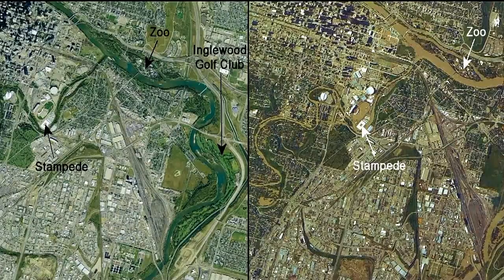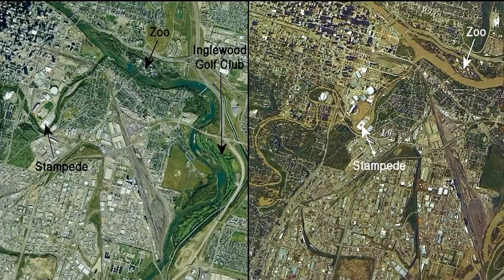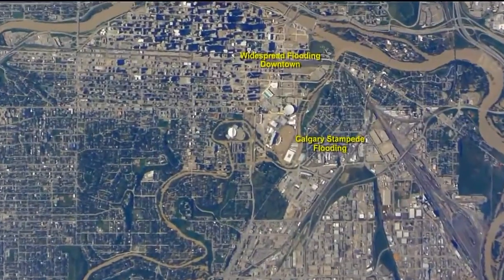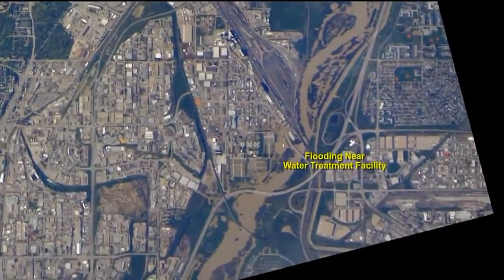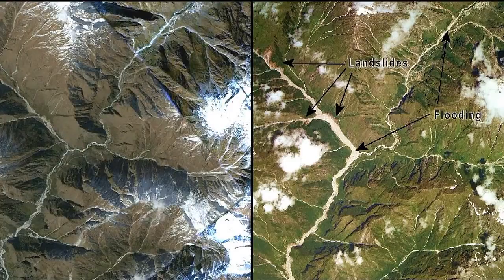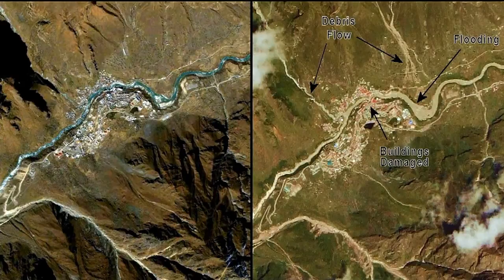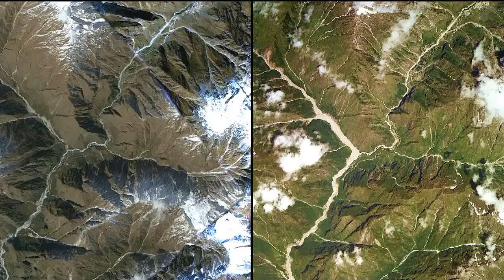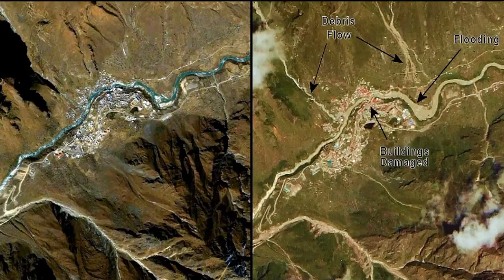Space Station Live: Monitoring Earth Disasters From Station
Public Affairs Officer Lori Meggs talks with Burgess Howell, principal investigator for ISS SERVIR Environmental Research and Visualization System (ISERV), an experimental camera designed to gain experience in automated data acquisition and provide images for disaster monitoring and assessment.